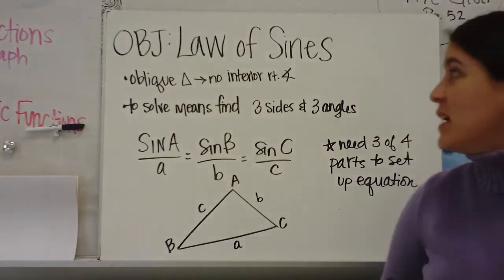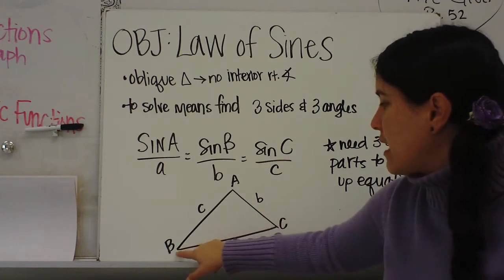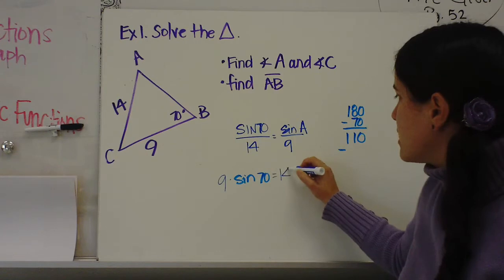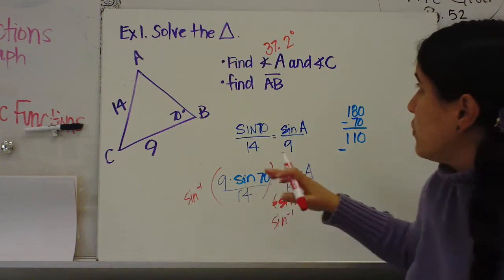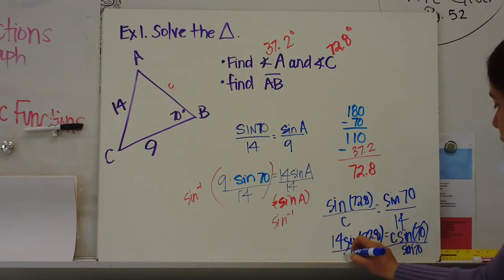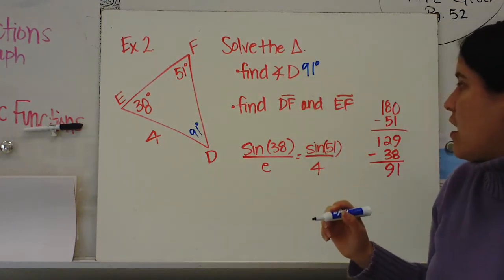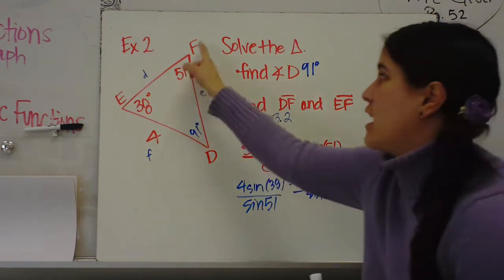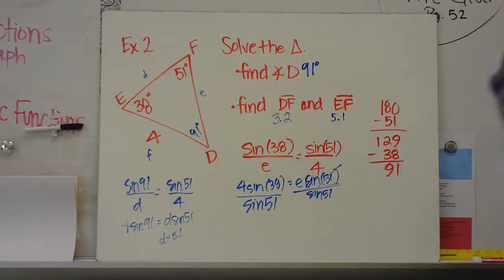Law of Sines